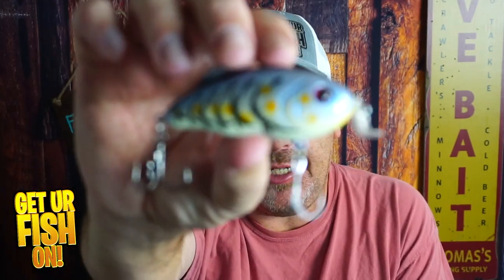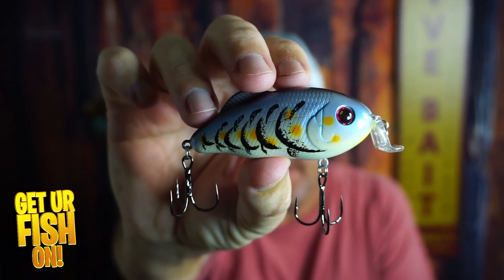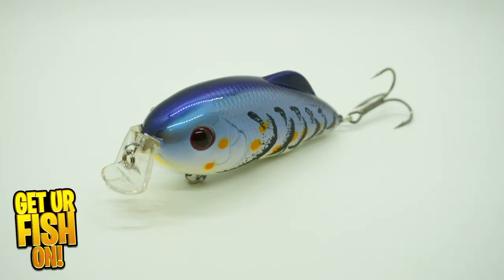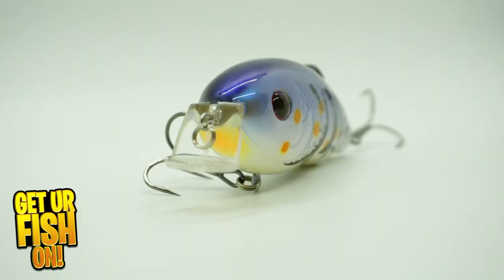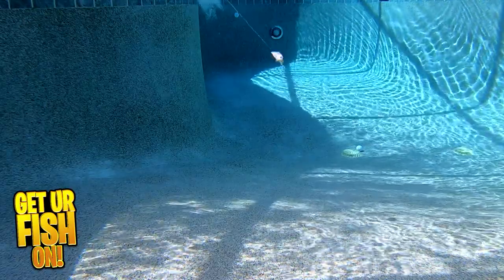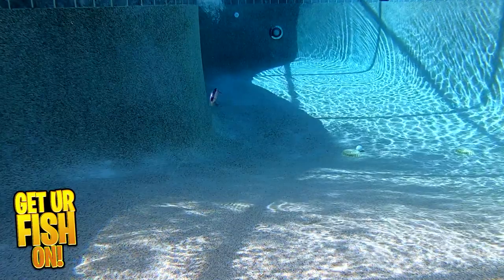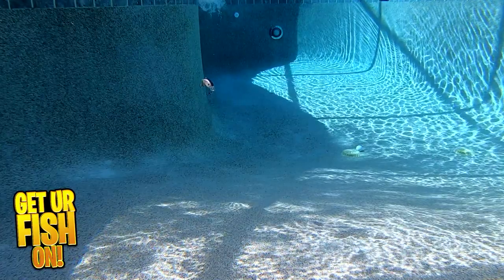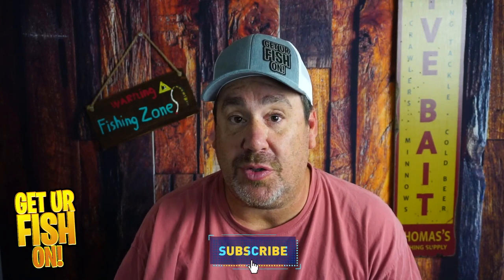POWERFUL Strike King Hybrid Hunter Shallow Water Bass Fishing Lure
In this video, I'm reviewing the Strike King Hybrid Hunter Shallow Water Bass Fishing Lure. This lure is designed for fishing shallow water applications and isperfect for bass fishing in low water conditions. I'll go through the features of the lure and discuss how it performs in the fish's environment.

If you're looking for a bass fishing lure that can handle low water conditions, the Strike King Hybrid Hunter Shallow Water Bass Fishing Lure is a great option! In this video review, I'll show you how this lure performs in the fish's environment and discuss its features.

Strike King now has another Hybrid Hunter that now is a shallow water running bass fishing crank bait lure that has an ultra wide wobble and is really loud in the water. The Strike King Hybrid Hunter offer shallow water anglers a new and better option with this new lure. This is a fishing tackle review on the Strike King Hybrid Hunter with up close photos, underwater slow motion footage and narration about the lure.  Check it out.